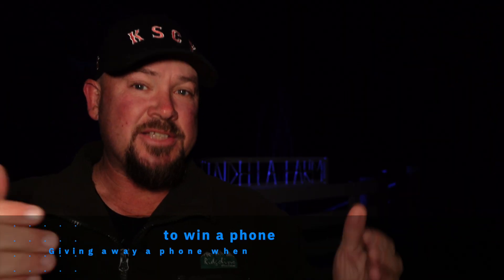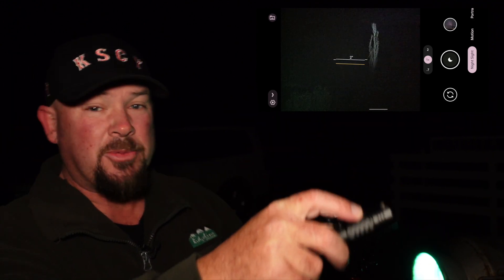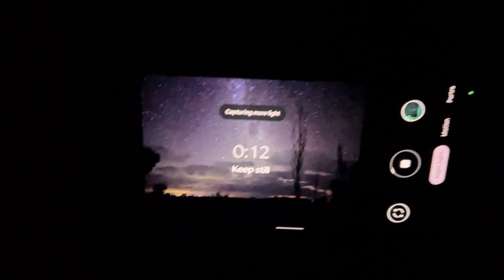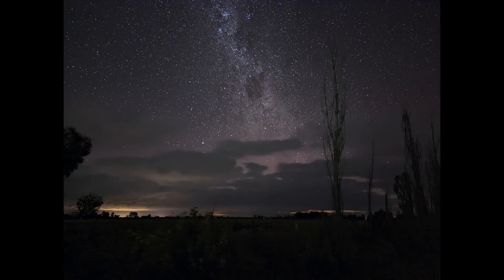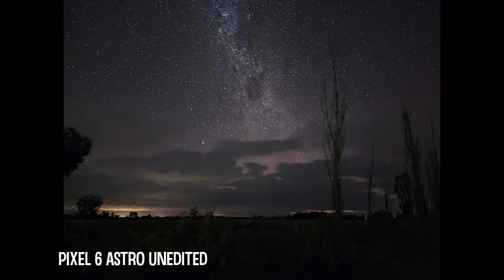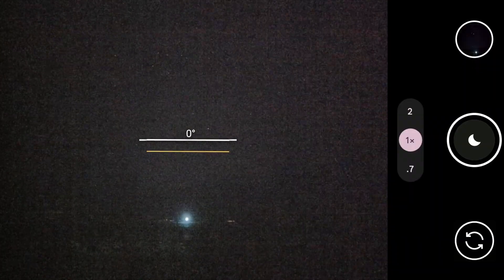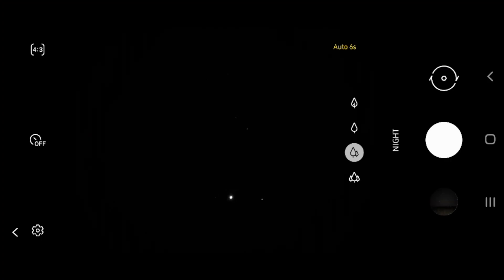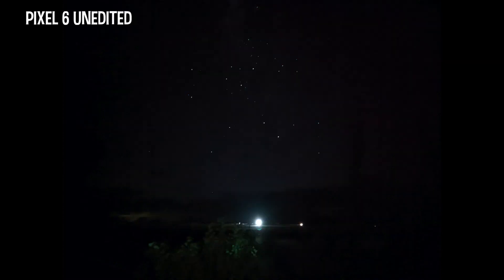Samsung s21 Ultra vs Pixel 6 a night mode battle!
Samsungs s21 Ultra vs Pixel 6 in this night mode battle. The camera in the S21U is sensational and the S21U night mode is really impressive. But how will it compare to the night site mode on the Google Pixel 6 camera?

In this video, I test handheld night mode in the S21 Ultra and the night site mode on the Pixel 6. As well as the astrophotography mode on the Pixel 6